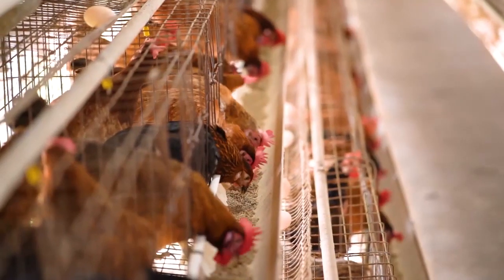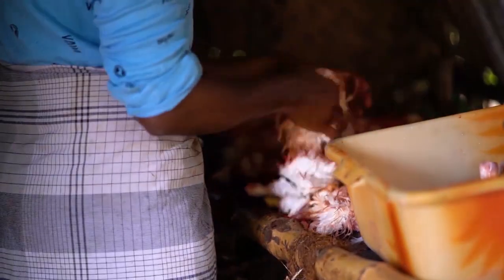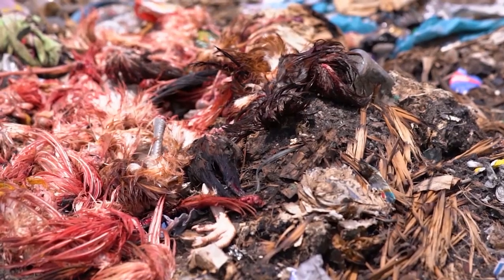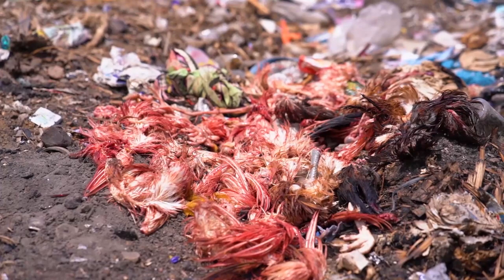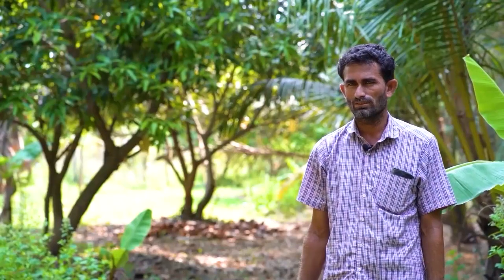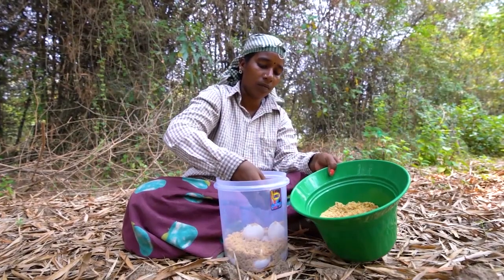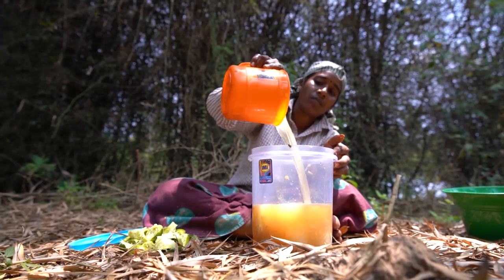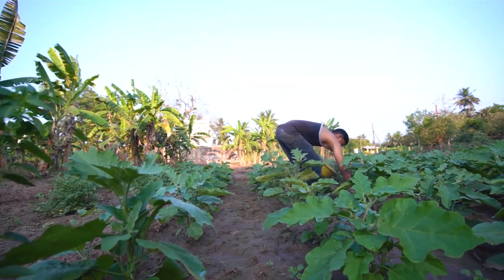Converting chicken waste into fertilizer (summary)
Poultry waste is rich in nitrogen and other nutrients, and is good food for beneficial microbes in the soil. Mix it with decomposed cow dung and carbon-rich materials. To speed up decomposition, sprinkle organic decomposer or Trichoderma on the waste. From rotten eggs you can make a growth promoter, by placing them in a jar with jaggery and lemon juice.